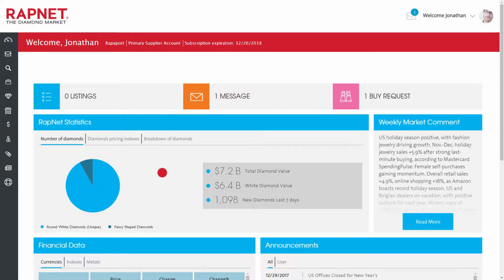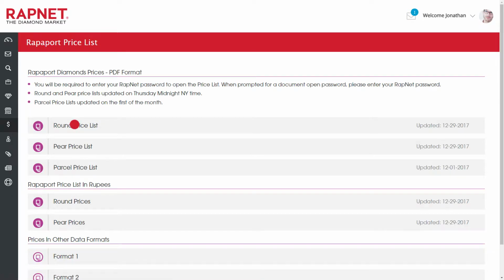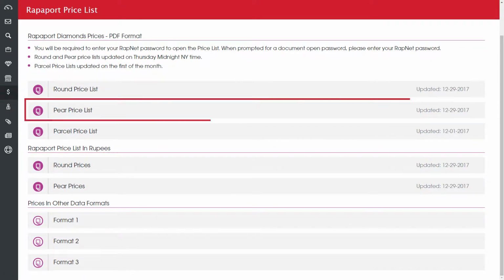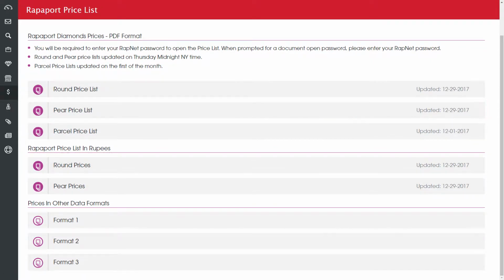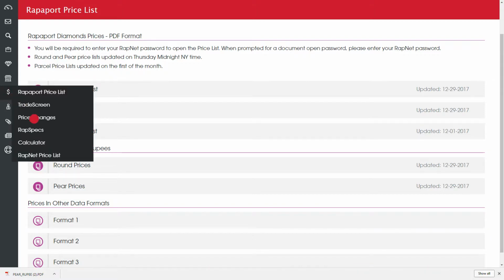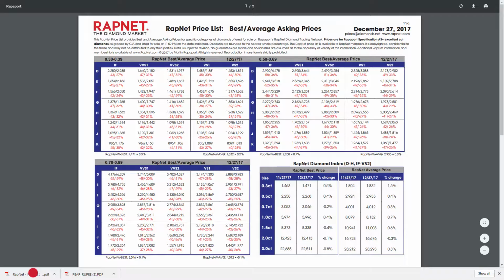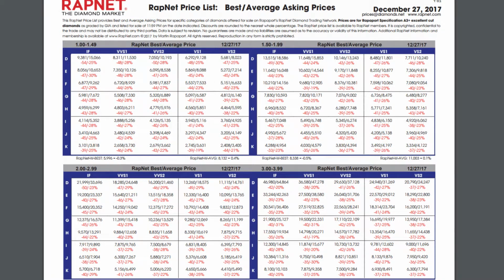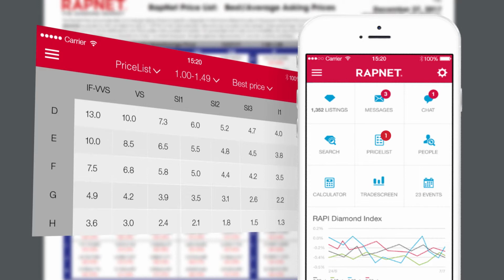Rapaport & RapNet Price Lists